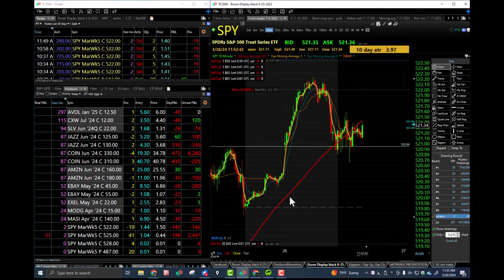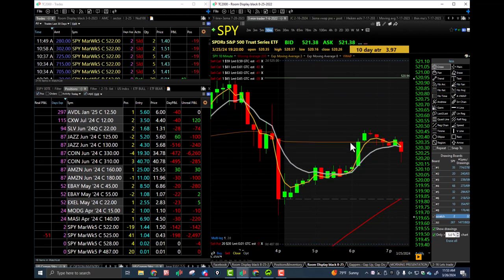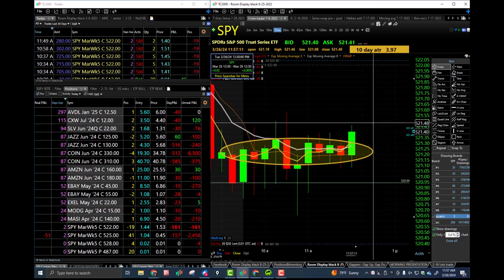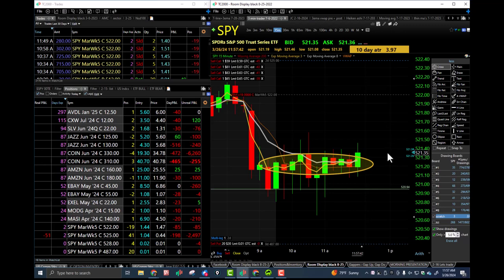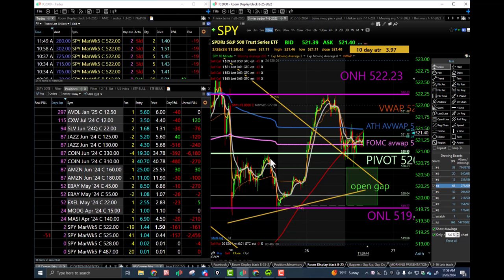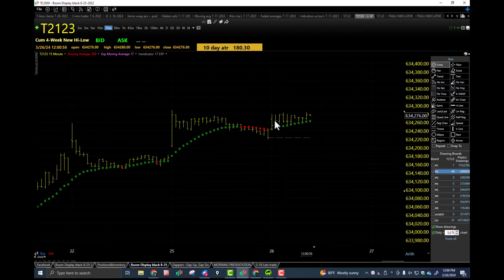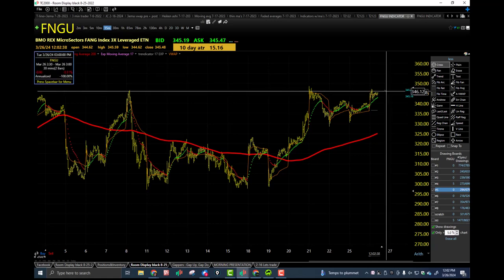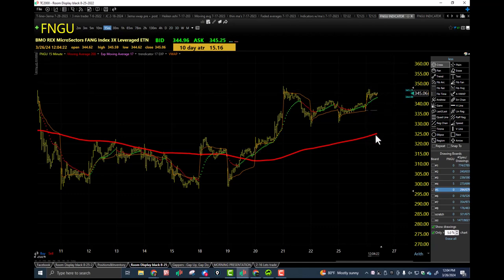March 26th, 2024 BYOB possible bullish 2hour MMRP. For educational purposes.